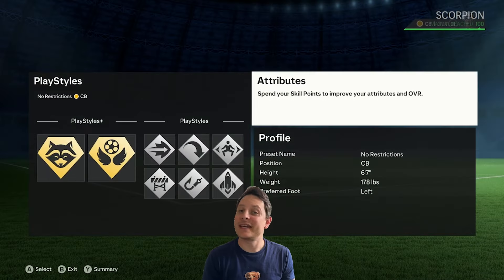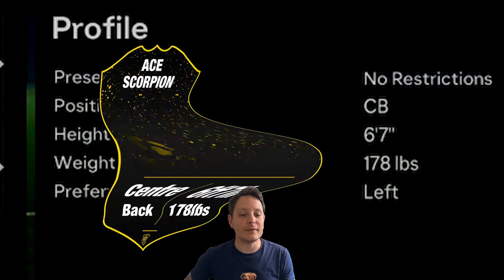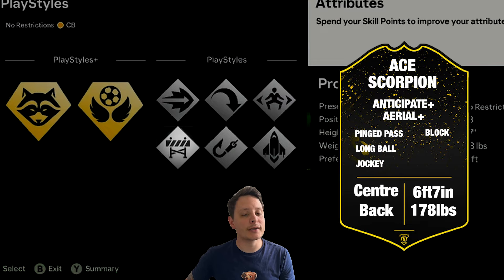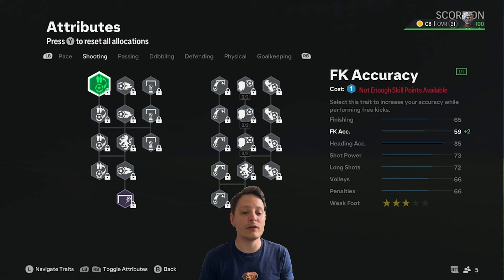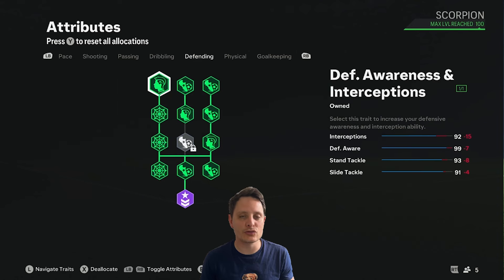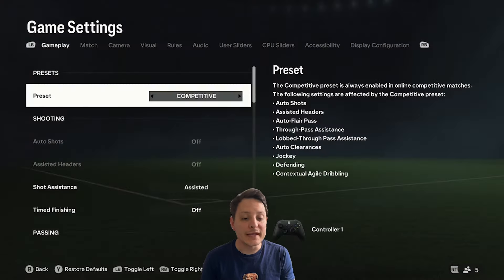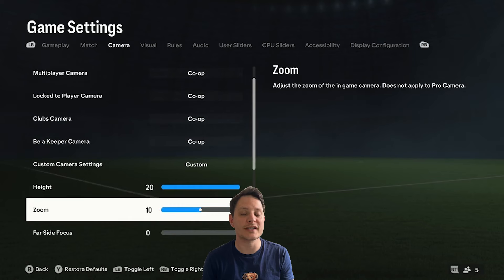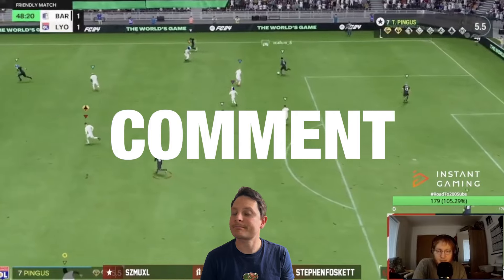BEST CB BUILD (NO RESTRICTION) | EA SPORTS FC 24 CLUBS BALLER BUILD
BALLER BUILDS SERIES: (Release date 11/07/24 @ 12pm)

Player: AceScorpion
Position: CB
Team: VFL Lyon
Build: Maldini Build!